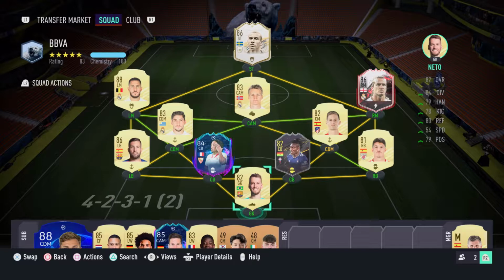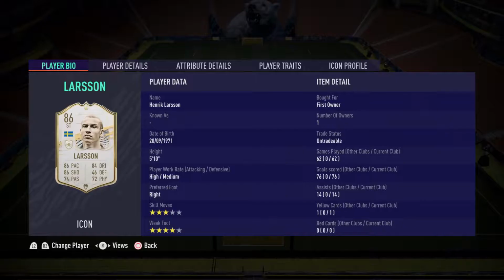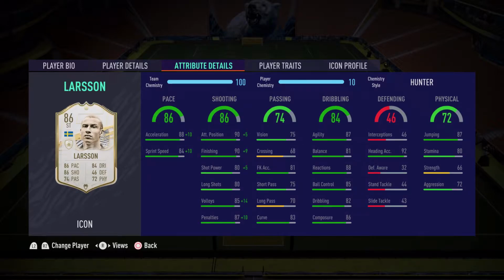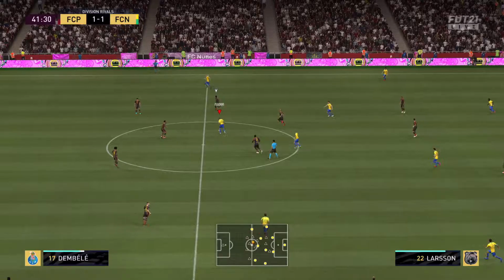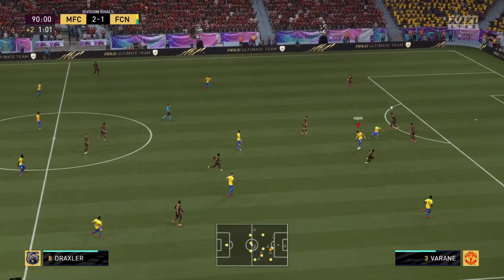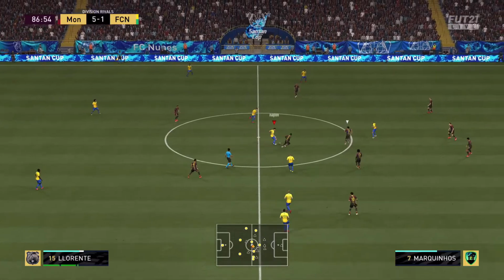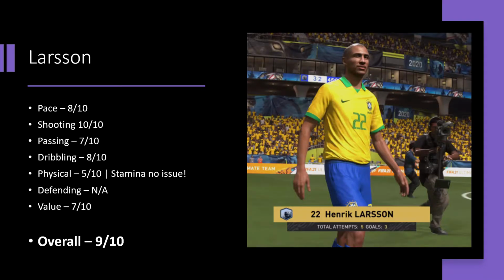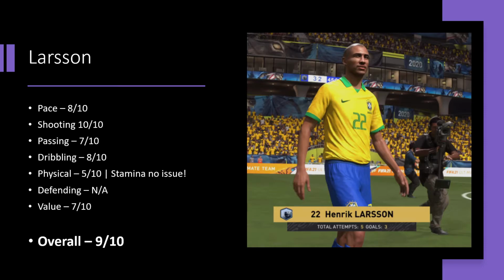SECRET GOD?! FIFA 21 BASE ICON LARSSON REVIEW! HE CAN SCORE ANYTIME, ANYWHERE!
Welcome back, to some FIFA 21 content where I take a look at The guy I got in my base icon pack, Henrik Larsson! We dip into some rivals to give you guys/girls a look at what he can do and why he is one of my favourite players this year!